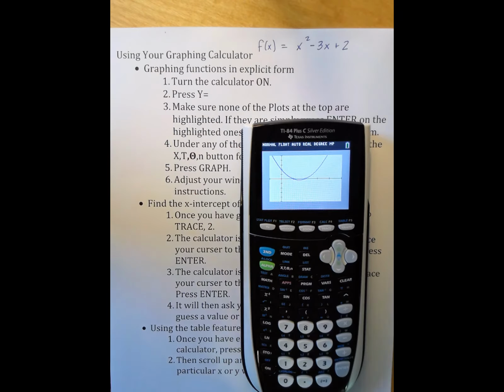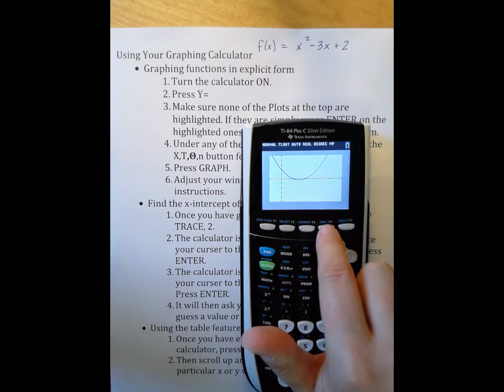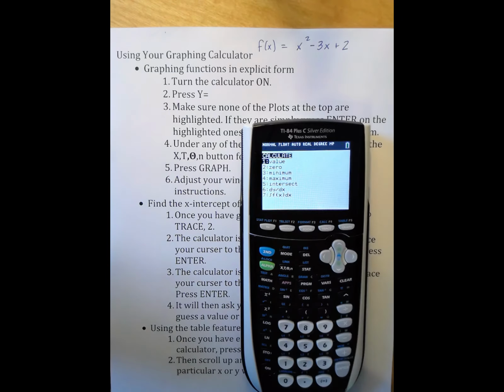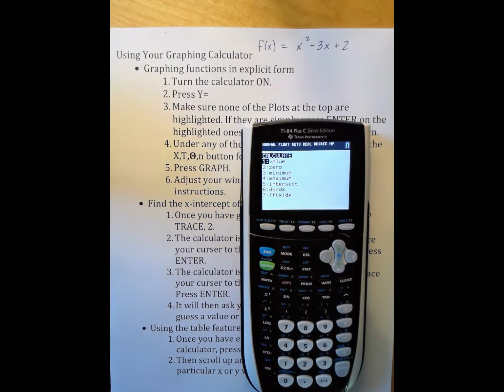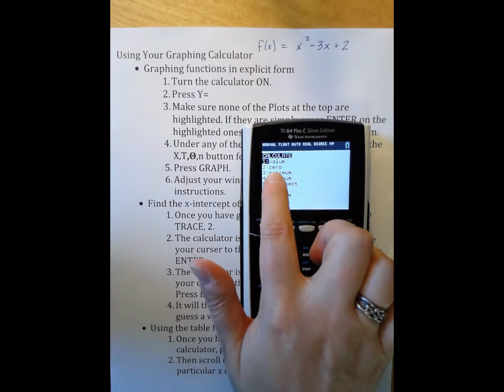Finding the x-Intercepts of a Quadratic Function on Your Graphing Calculator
Finding the x-intercepts of a quadratic
0:20 Graphing the function
1:51 Finding the x-intercept(s)
5:08 Using the table feature